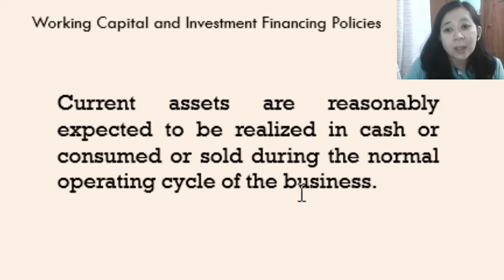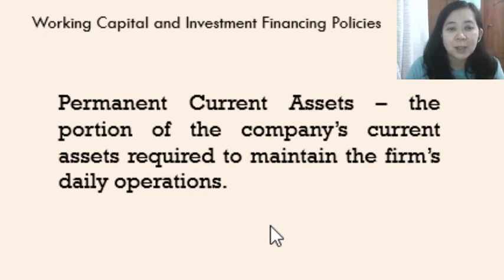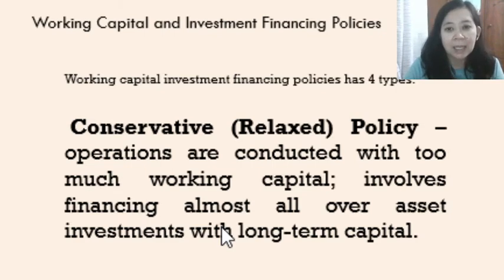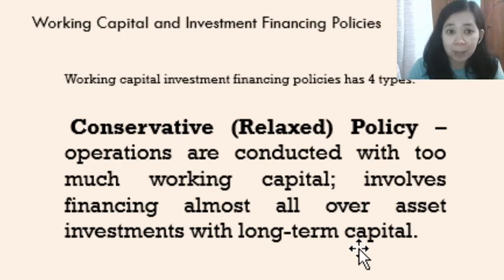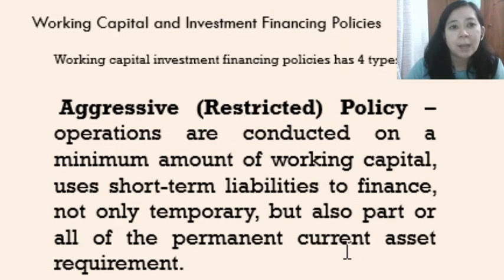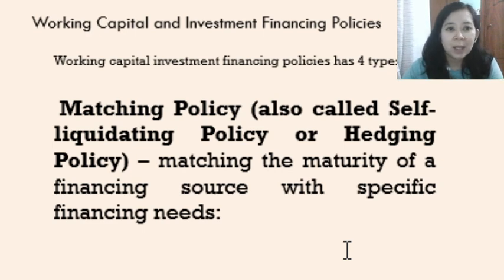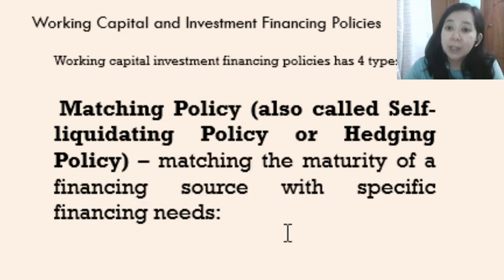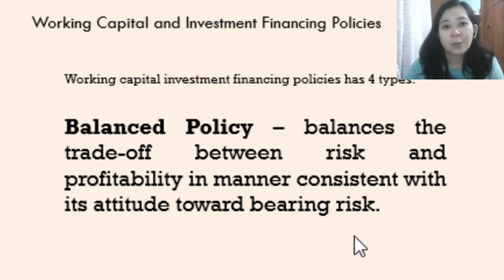Working Capital and Investment Financing Policies